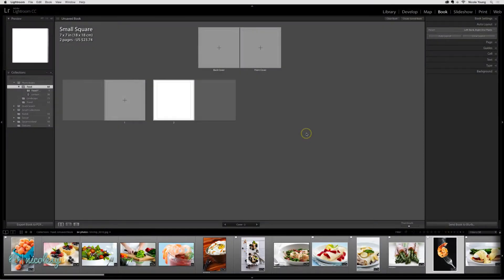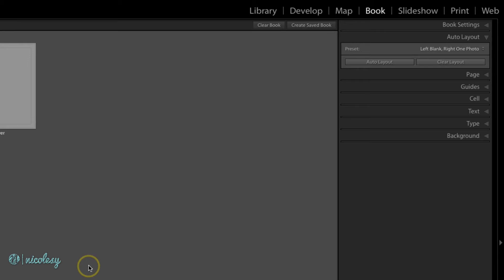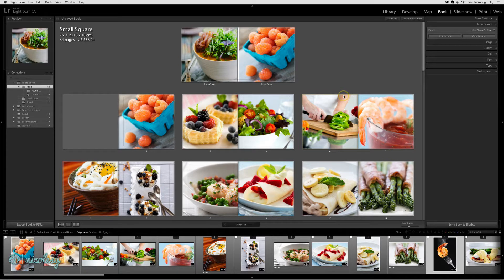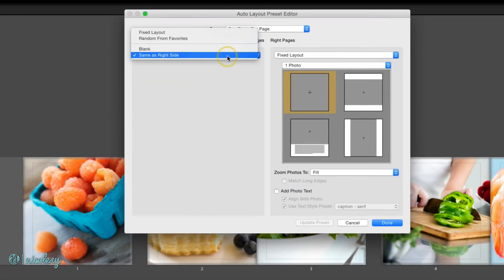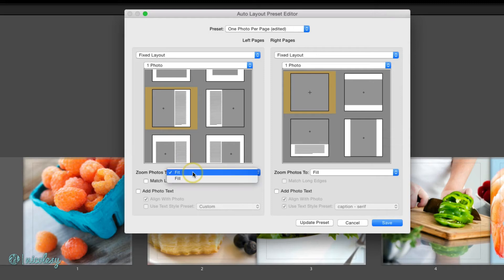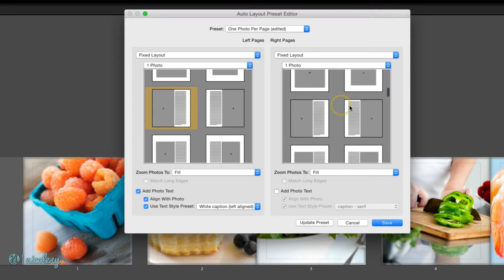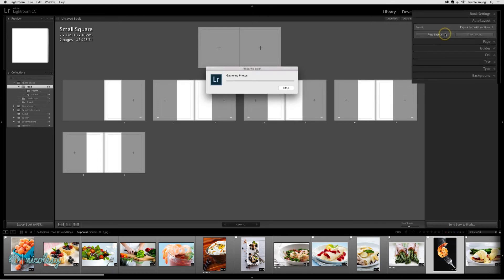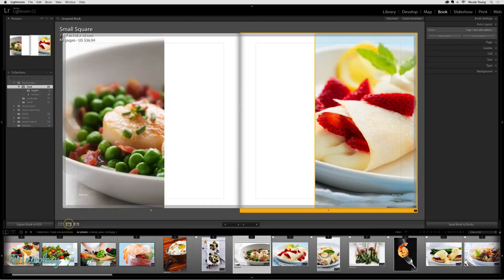Auto book layout in Lightroom Classic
— Chapter 07: The Book Module —

Lesson 7.03 — The fastest way to get started with a book project is to use the Auto Layout feature. As you’ll see, you can then modify and customize the layout to your liking.

My camera gear*: